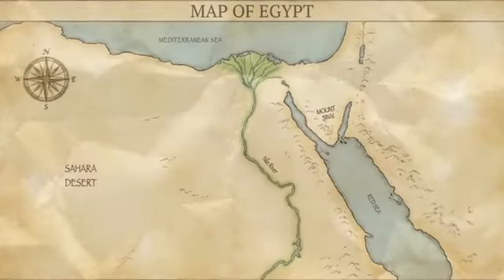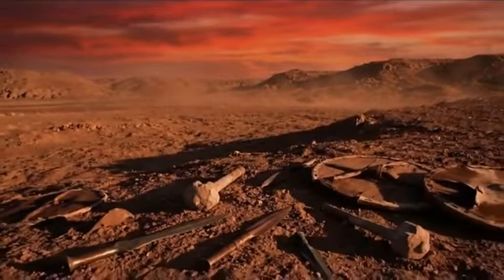Ancient Egypt: From the Green Sahara to the Fall of the Pharaohs (10,000 BC – 30 BC)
Ten thousand years ago, North Africa was not a desert — it was a vast green savanna. But as the climate shifted and the Sahara expanded, human populations were forced into a narrow corridor of survival along the Nile.

From that volatile river valley emerged one of the most powerful civilizations in human history.

This documentary explores the road to unification — when Egypt was divided between Upper and Lower kingdoms, each with its own rulers, symbols, and identity. Through conflict, consolidation, and divine kingship, a new political entity was forged: the world’s first centralized territorial state.

This reconstruction is based on historical accounts, archaeological evidence, and modern scholarship.
While historical accuracy is prioritized, some visual elements are interpretative reconstructions.

CHAPTERS:
00:00 The Green Sahara – How Climate Created Ancient Egypt
02:55 Upper vs Lower Egypt – The Rise of Southern City-States
03:46 Dynasty Zero – The Shadow Kings of Predynastic Egypt
04:03 Narmer and the Unification of Egypt
04:45 The Narmer Palette – The First Political Propagand
05:48 Ma’at – The Ideology That Controlled a Civilization
06:42 The World’s First Tax System and the Rise of Scribes
07:44 The Old Kingdom – Egypt’s First Golden Age
08:06 Djoser and Imhotep – The Birth of the Step Pyramid
10:57 The Middle Kingdom – The “Shepherd King” Revolution
13:04 The Hyksos Invasion – Chariots Change Warfare Forever
13:41 Ahmose I and the Birth of the New Kingdom Empire
15:41 Akhenaten’s Religious Revolution – The Aten Heresy
16:34 Ramesses II and the Battle of Kadesh
17:38 The Bronze Age Collapse and the Sea Peoples
18:51 The Black Pharaohs of Kush
19:11 Assyrian Conquest – The Sack of Thebes
20:34 The Saite Renaissance – Egypt’s Final Revival
21:09 Persian Conquest and the Fall of Native Rule
22:14 Alexander the Great and the Birth of Hellenistic Egypt
23:18 The Ptolemaic Dynasty – Greek Pharaohs
24:24 Cleopatra VII and the Roman Takeover

Sources & References:
Ghanayem, I. (2024). Narmer Palette: Decoding Its Iconography & Importance.
Tallet, P., & Marouard, G. (2014). The Harbor of Khufu on the Red Sea Coast at Wadi al-Jarf, Egypt.
Van Blerk, N. J. (2018). The Emergence of Law in Ancient Egypt: The Role of Maat.
Allen, J., & Hill, M. (2018). Egypt in the Third Intermediate Period and Late Period.
Postel, S. (1999). Egypt's Nile Valley Basin Irrigation.
Stille, A. (2015). The World's Oldest Papyrus and What It Can Tell Us About the Great Pyramids.
Millek, J. M. (2021). Just What Did They Destroy? The Sea Peoples and the End of the Late Bronze Age.
Bader, J., Dallmeyer, A., & Claussen, M. (2017). Theory and Modeling of the African Humid Period and the Green Sahara.